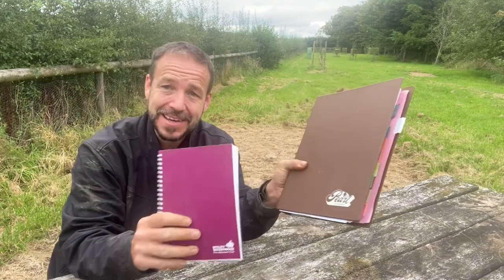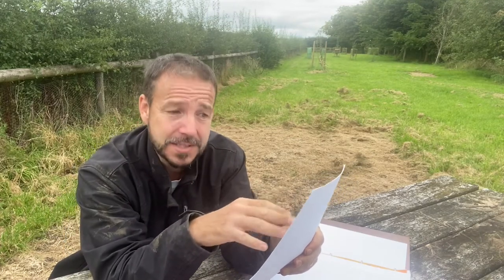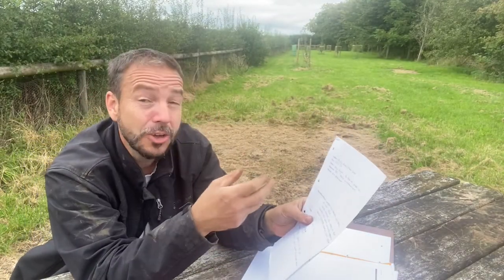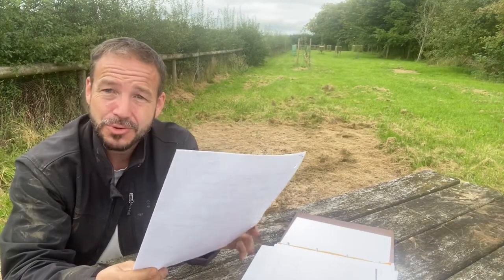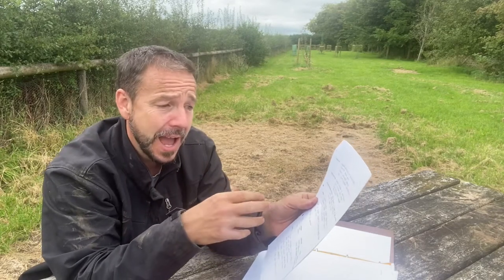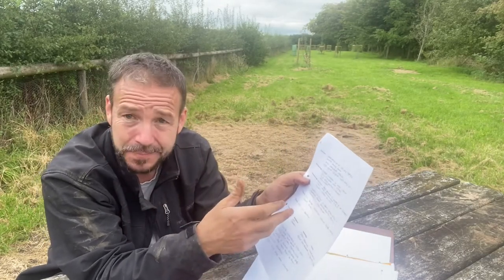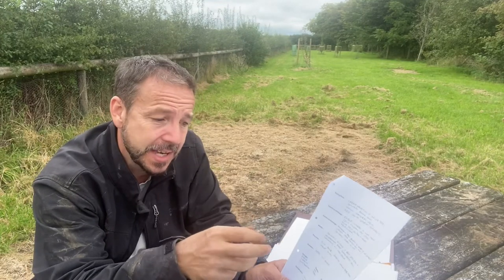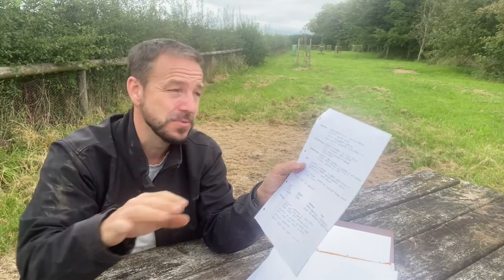Permaculture garden planning checklist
Here’s an activity I think EVERYONE should do! Using permaculture principles to slow down and think about our spaces before we rush headlong into garden activities that we might regret.